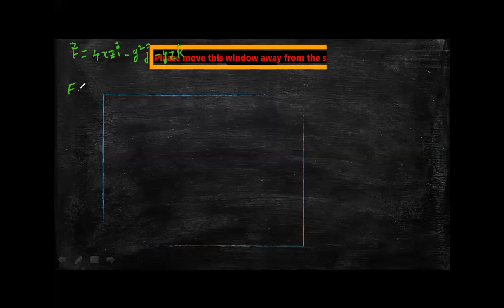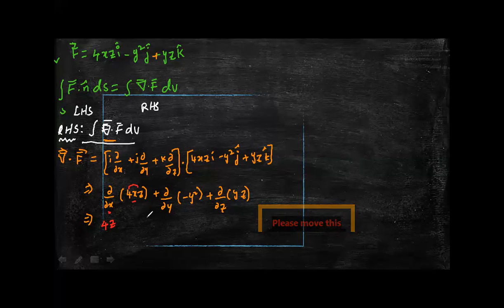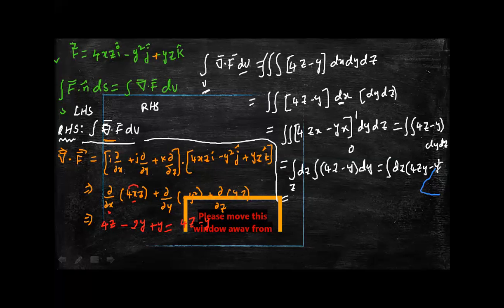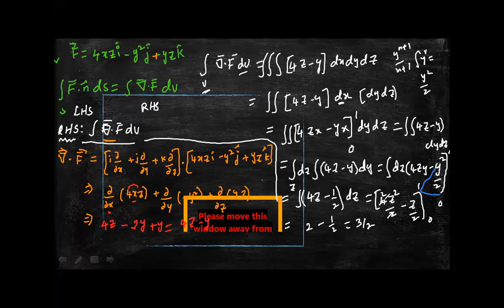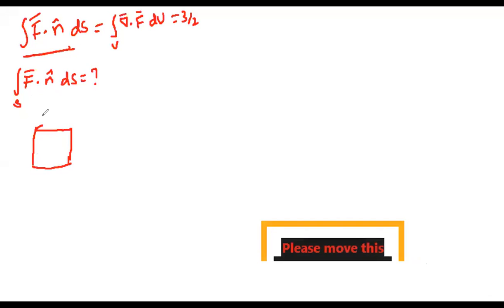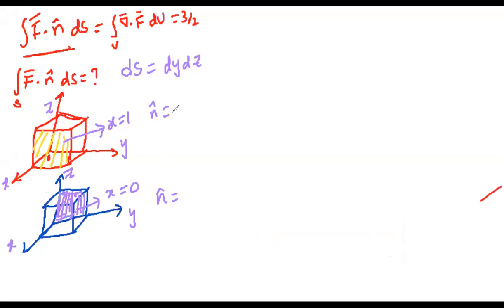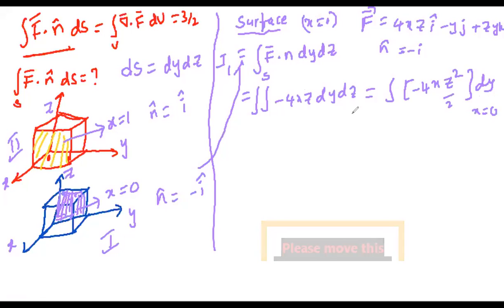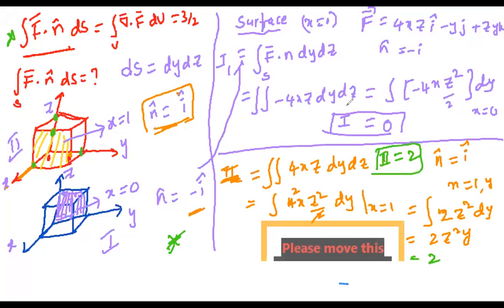BSc Mechanics Verification of Gauss law